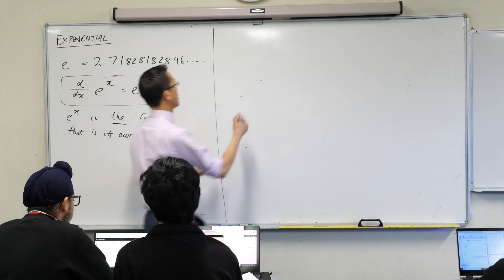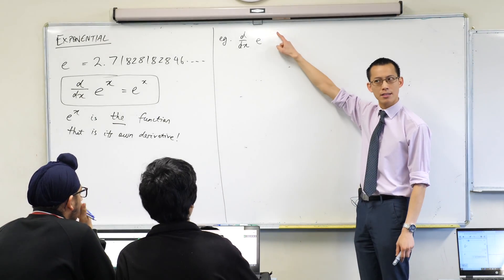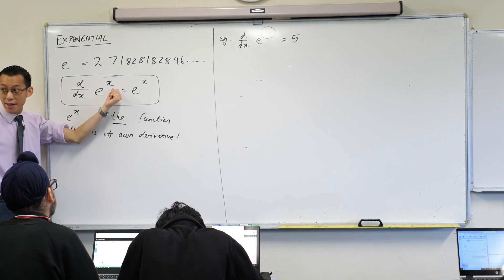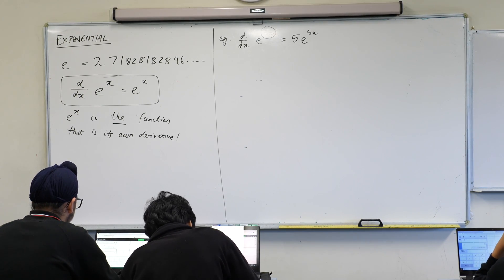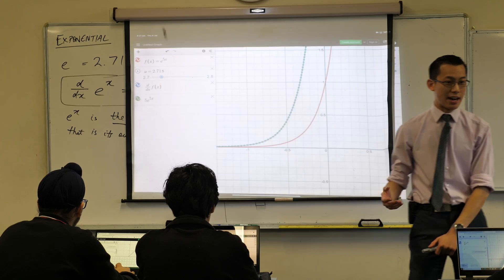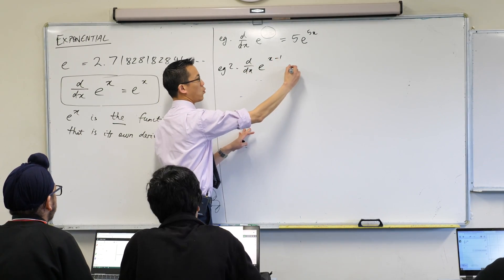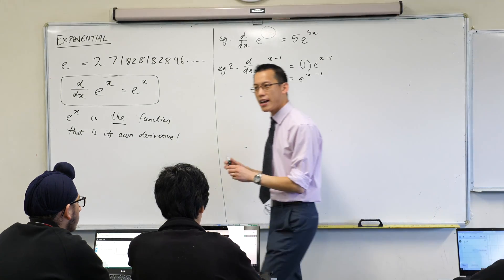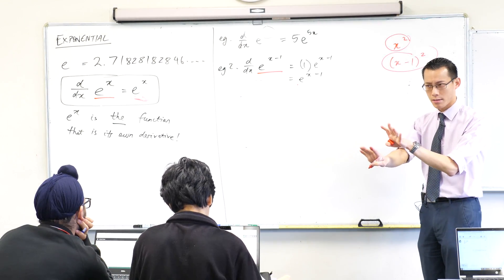Calculus of Exponential Functions (3 of 4: Basic differentiation examples)